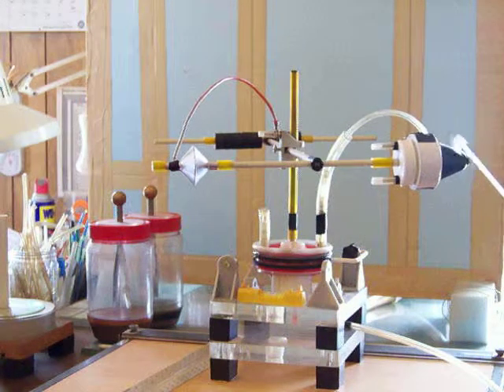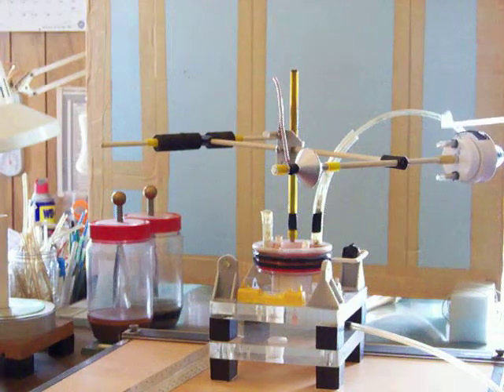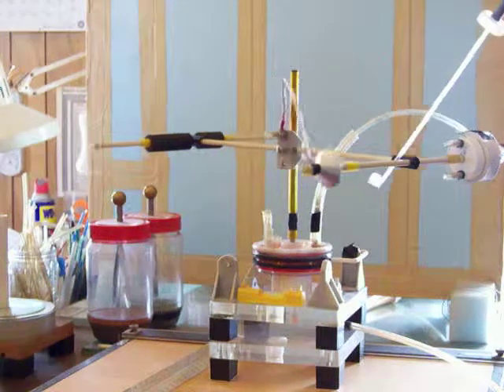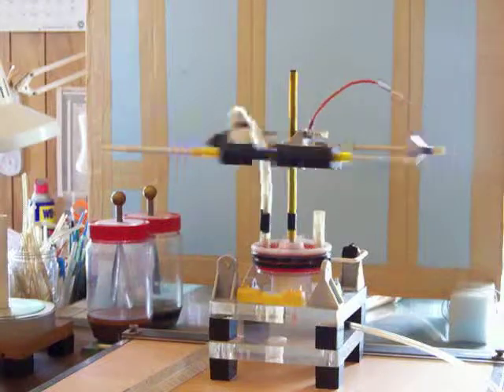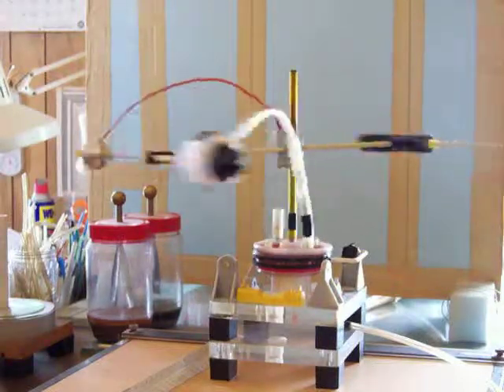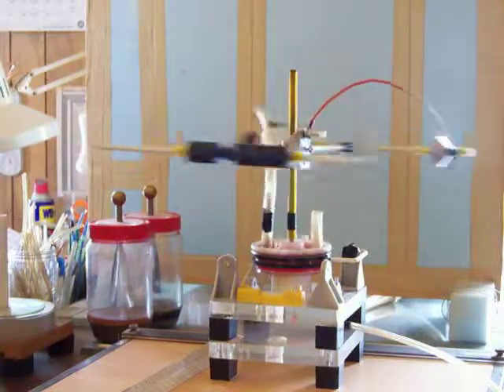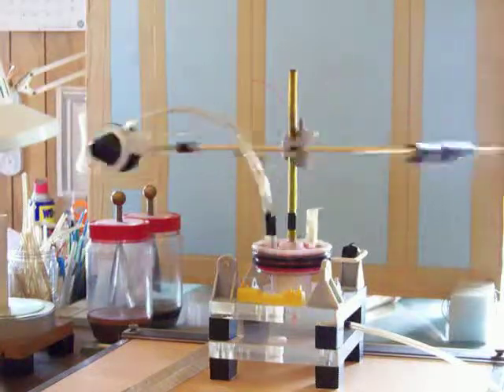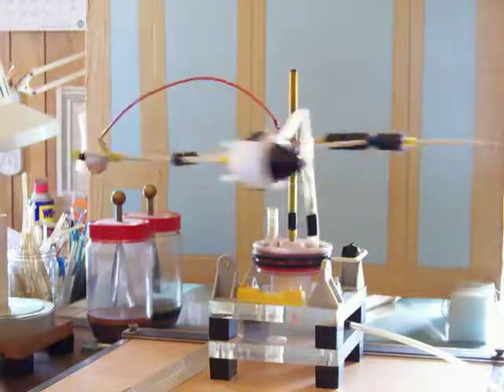ION ENGINE/ high velosity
This ion engine was the first to use only barrel type emitters to propel the unit. This engine is the highest velocity (48 inches per second) I ever achieved with any ion engine. My goal is 60 inches per second, not there yet. At the time I created this engine I had no design in mind. What I did was assemble this design out of components from other earlier engines and keep it as basic as possible. Turned out much better than any previous design I had made.
   This ion engine always reminds me that most all of the advancements I have made in my electrostatic studies and creation of these EG/A (EARTH GRAVITY/ ATMOSPHERE) ion engines has been more by accident and willing to try ideas that pop in my head. I also learn more from my failures and there have been many I only post what I think are the more interesting designs.  BOB